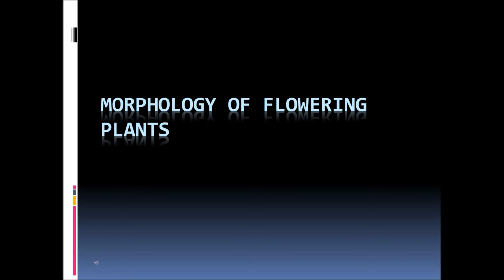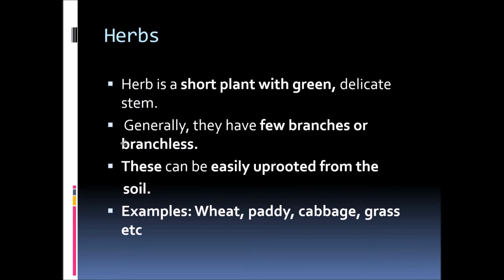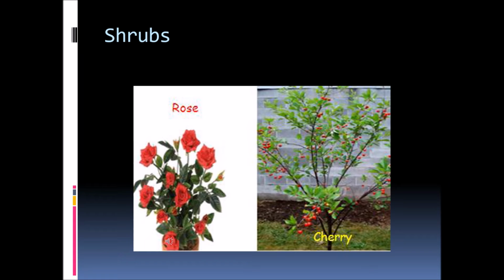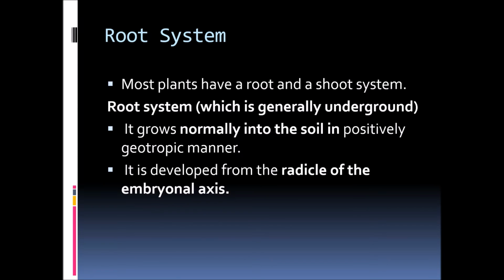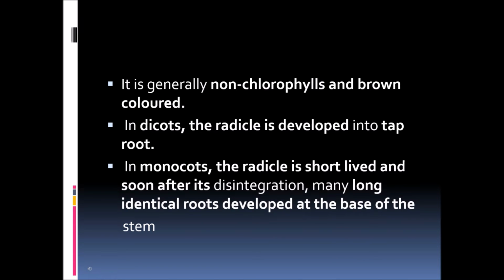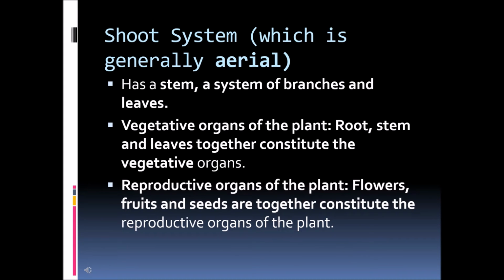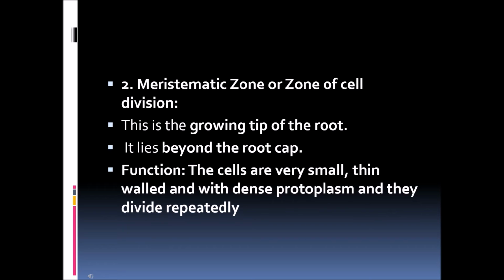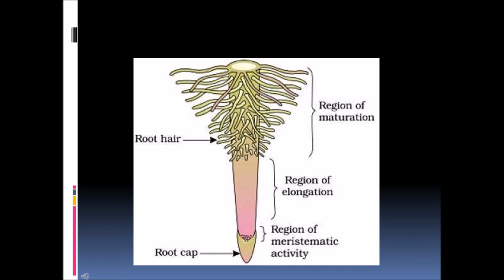GRADE VI BIOLOGY MORPHOLOGY OF FLOWERING PLANTS